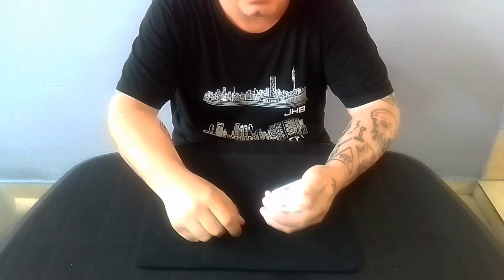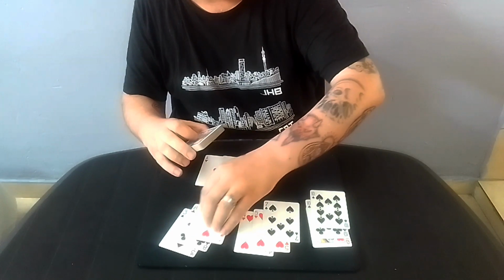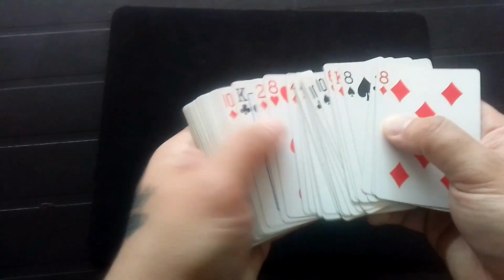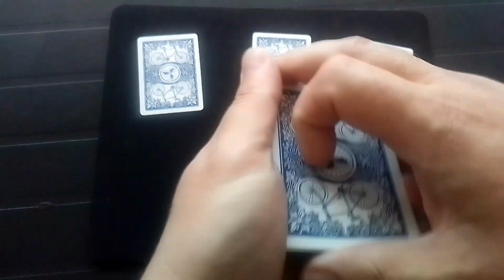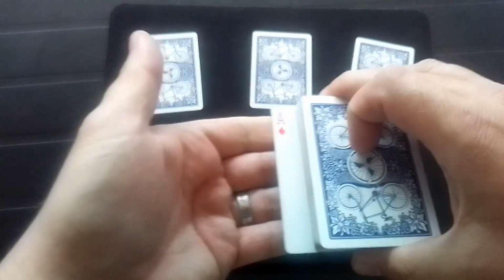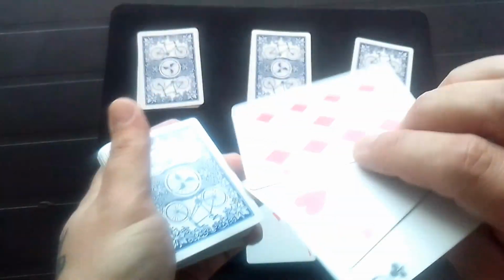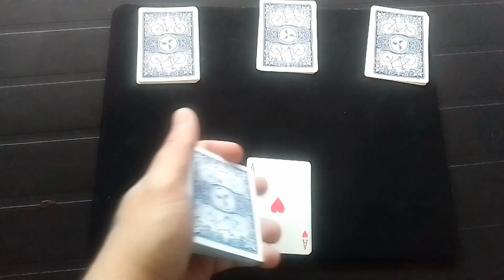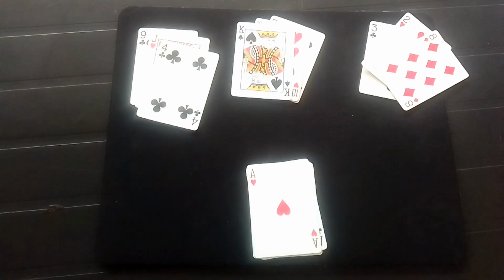Logical Ace Assembly Card Trick Tutorial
My favourite ace assembly card trick.